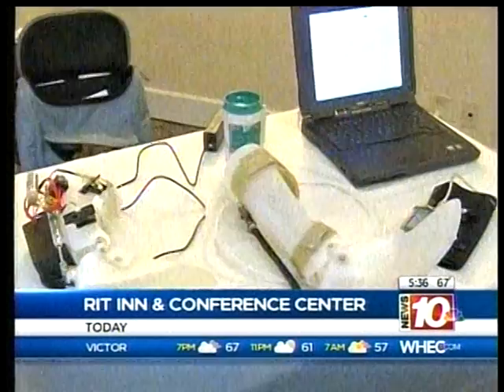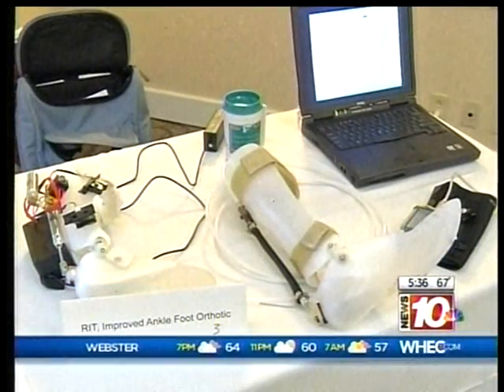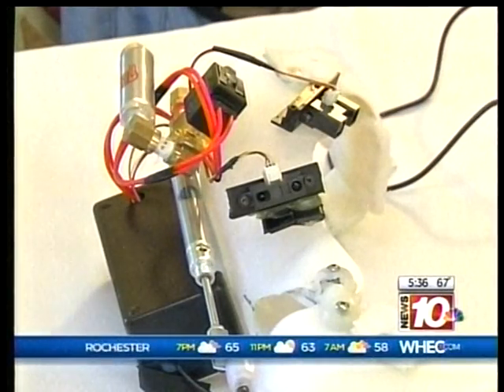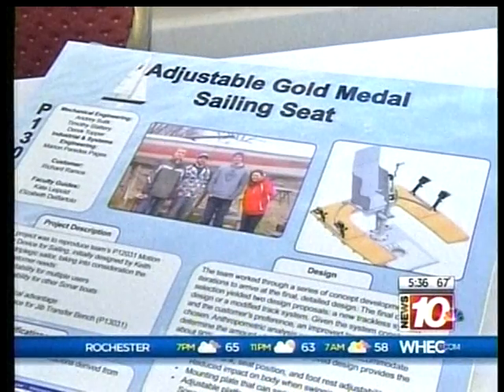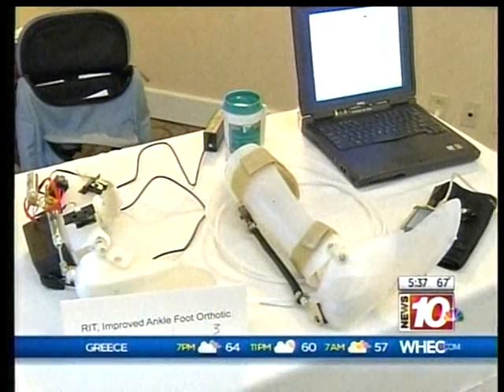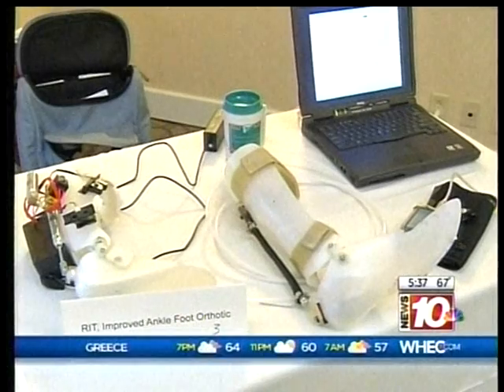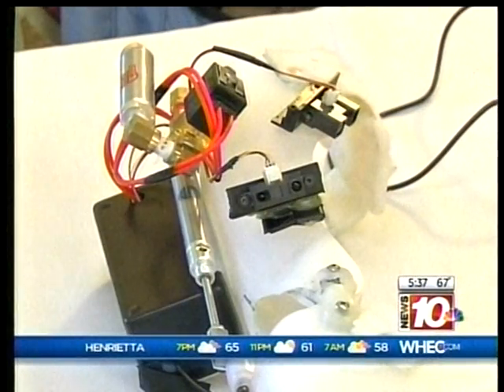RIT on TV: Effective Access Technology Conference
WHEC-TV (channel 10) reports on the technologies on display June 11 at Rochester Institute of Technology's 2013 Effective Access Technology Conference. It featured keynote addresses by experts in the field, panel discussions on challenges and solutions and more than 30 exhibits of research currently underway at RIT and its partners.